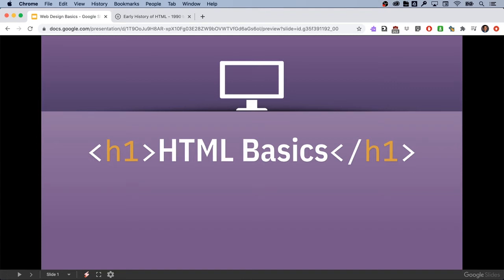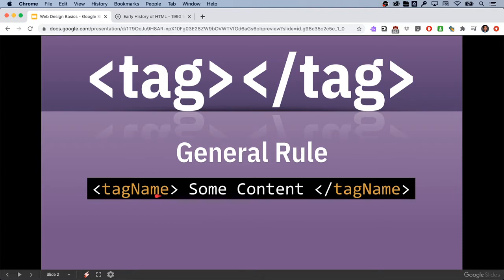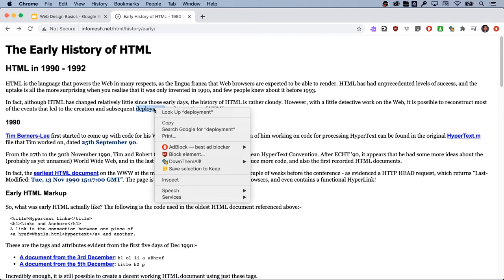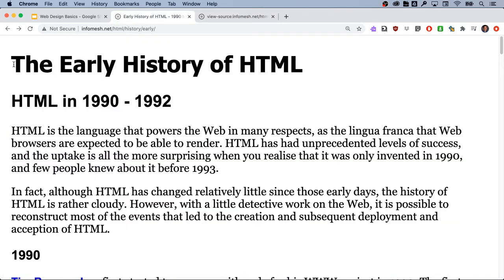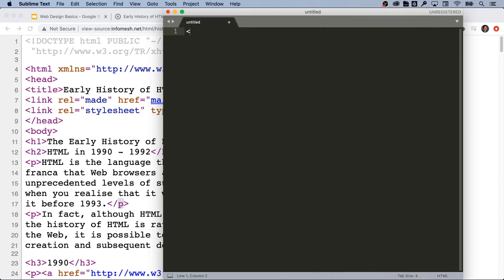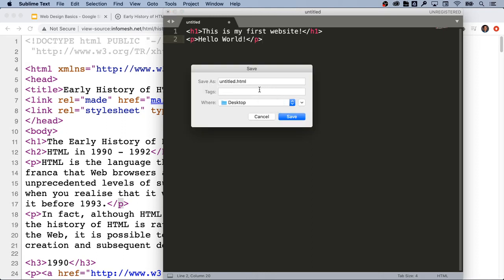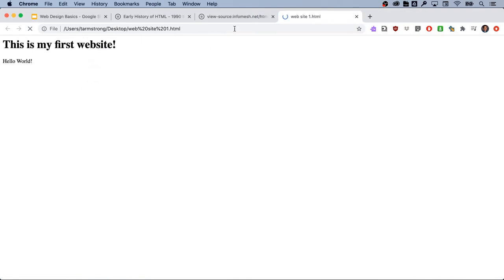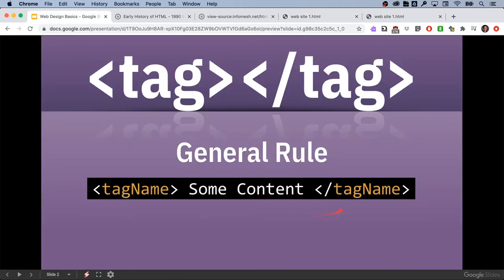2 Introduction to HTML: the "general rule" for tags